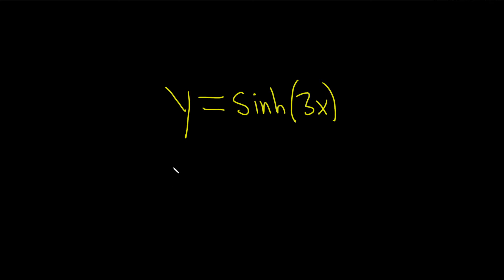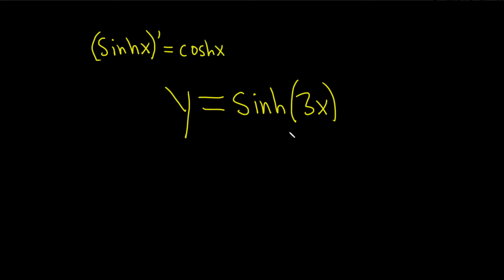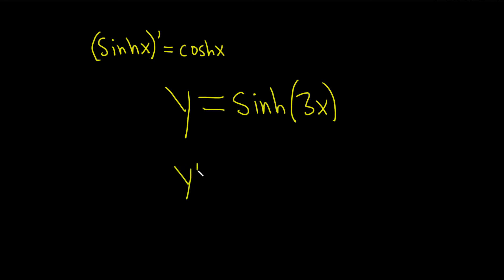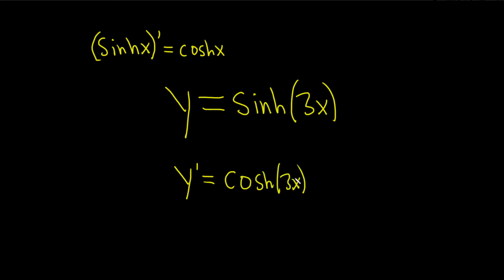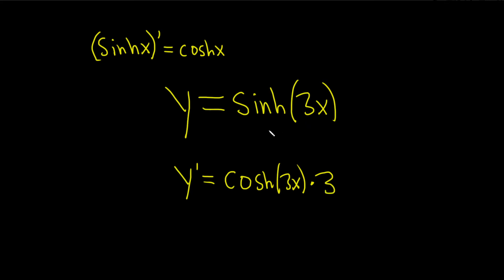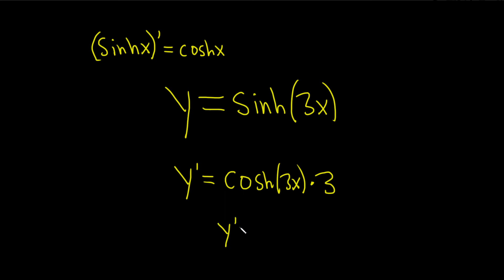How to Find the Derivative of the Hyperbolic Sine of 3x using the Chain Rule: y = sinh(3x)